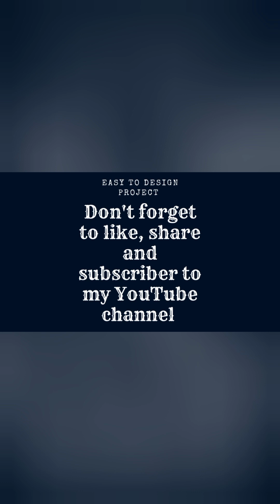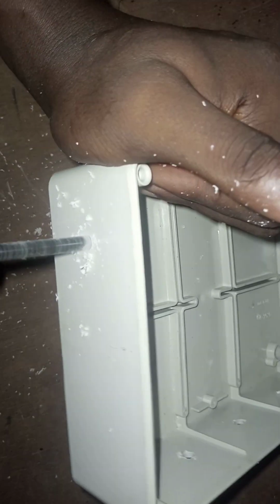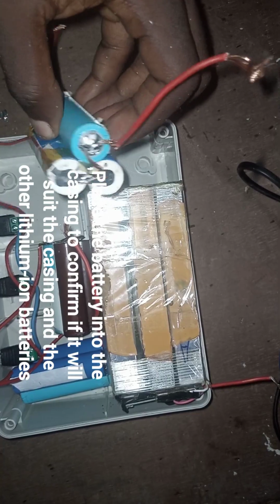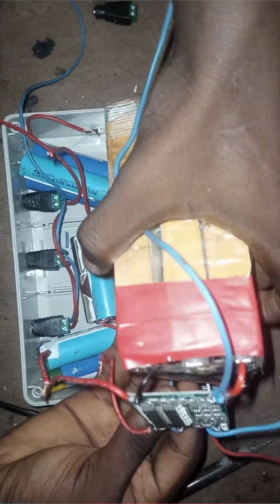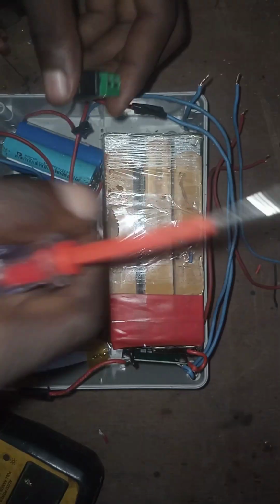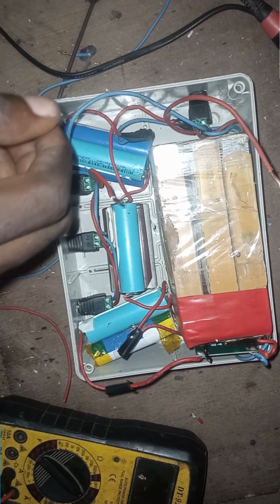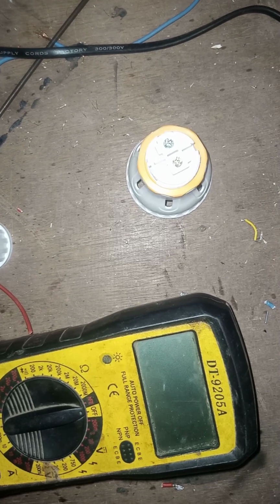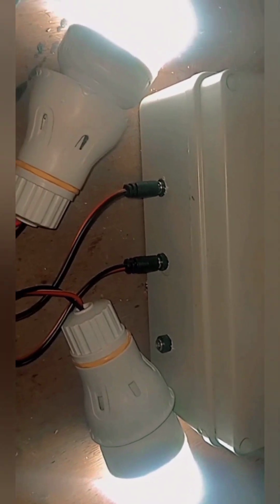Diy multipurpose power bank(easy to design project)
our multipurpose power bank is a very easy to design project, the video is a detailed explanation on you will design your own multipurpose power bank at home.  solve all  your illumination issues with this diy multipurpose power bank. The ratting of this power bank is 12.8v/22.2 amps, it has the capacity to power DC loads such has 12v DC bulbs, DC standing & celling fan, DC smart tv and other DC appliances, it comes with 3 DC output ports for DC load and one extra port charging multipurpose power bank, the charging can also be used to power a 150 watt solar inverter, this kit can charged with both 80watt solar panel or lithium-ion charger, this kit will power 10 pics of 3 watt DC bulbs up to 8hrs, this multipurpose power bank can be modified to charge all Kinds of laptops.

Materials needed

1. 9 pics of lithium-ion cells (3.7v/2.2mah)
2. 12v/20 amps lithium-ion battery with BMS
3. Switch
4. Female DC Jack
5. DC voltage digital display
6.  Casing